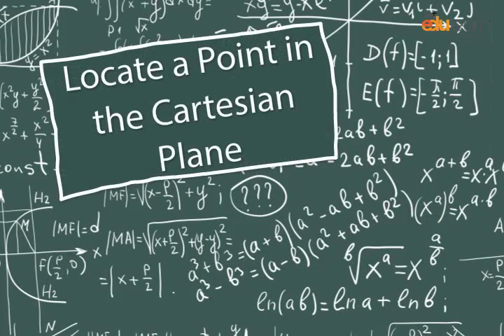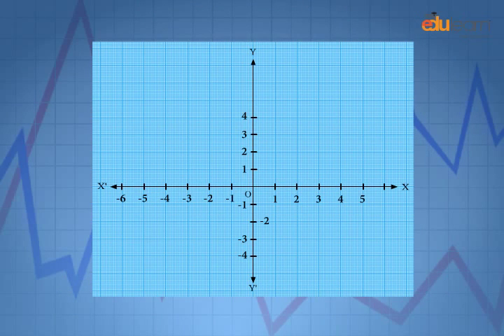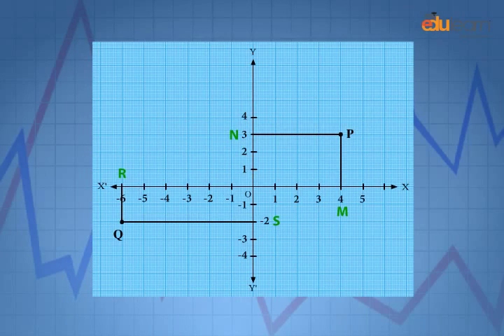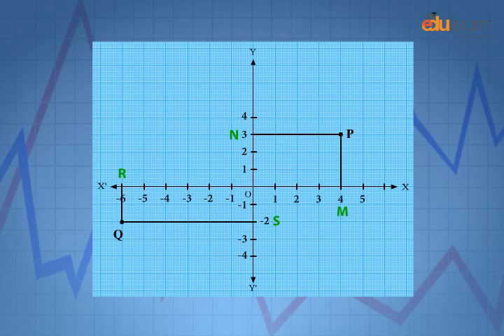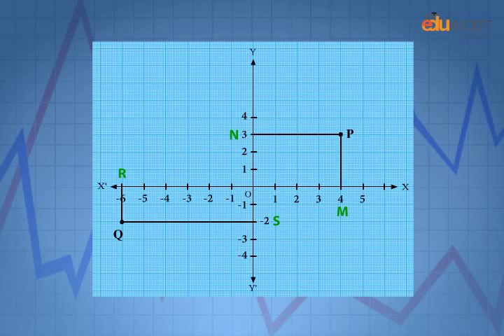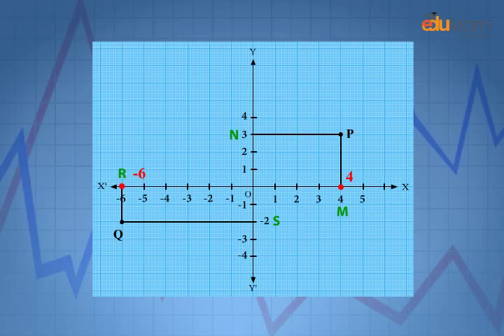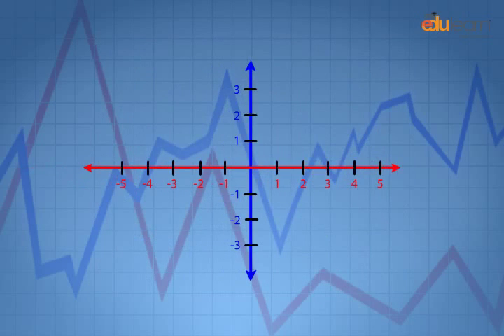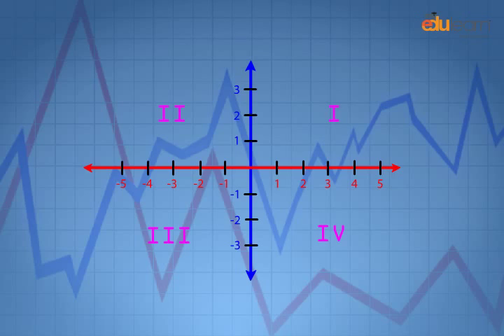Coordiante Geomatry Locate A Point In The Cartesian Plane